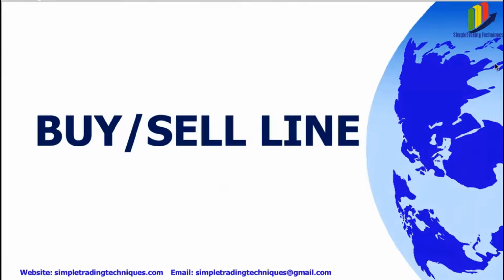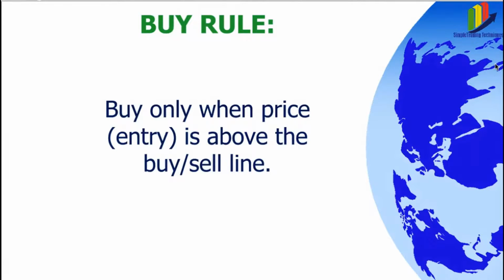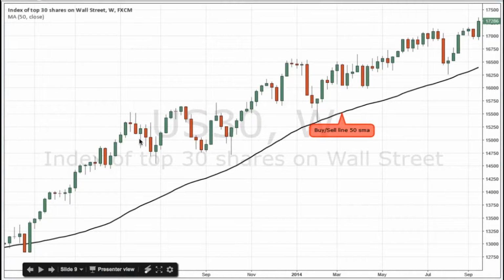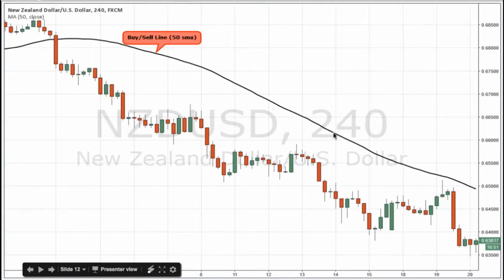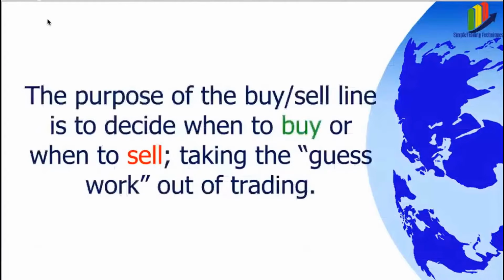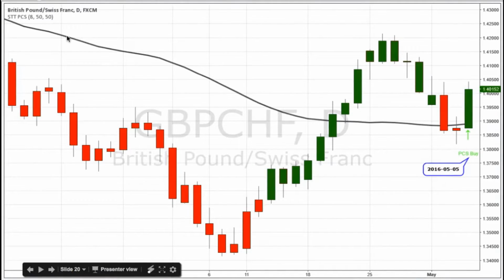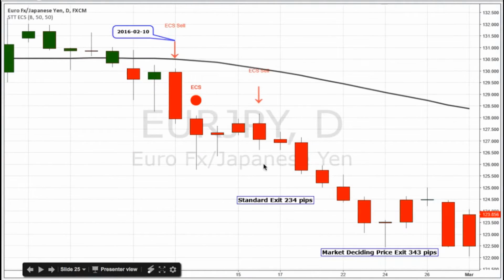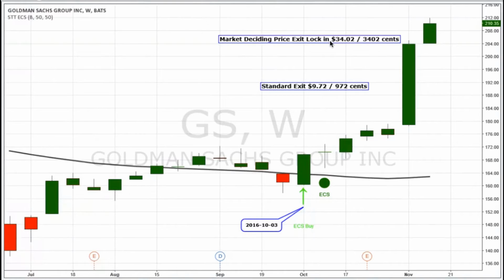How to Know when to Buy or Sell in the Financial Market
Learn when to buy and when to sell  in the financial market. This will help you to be on the side with the highest probability of success.

Make Consistent Profit Using Pullback Candlestick Strategy

(Normally $195)
For limited time Only $25

Trading Engulfing Candle: Top Trend Continuation Strategy